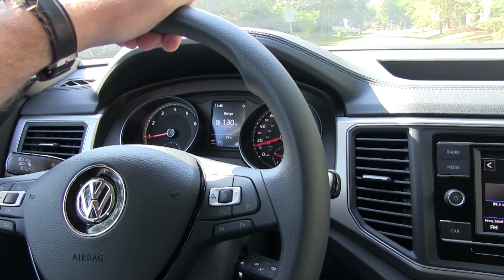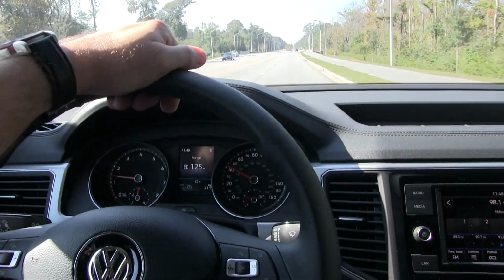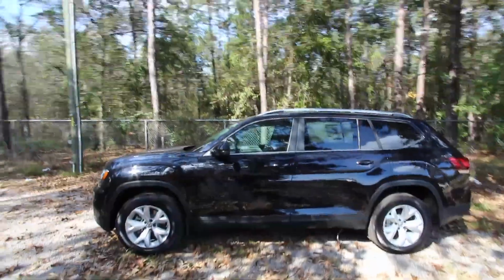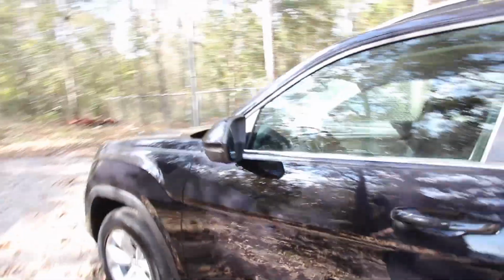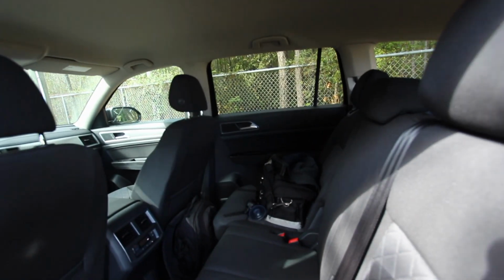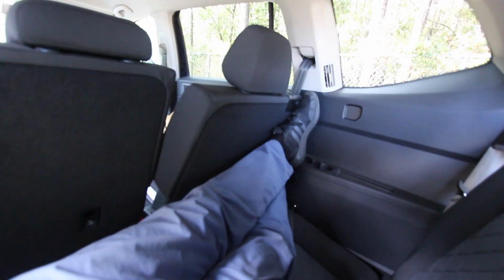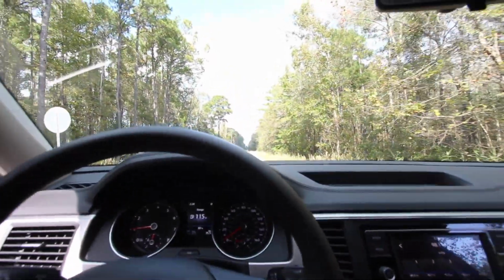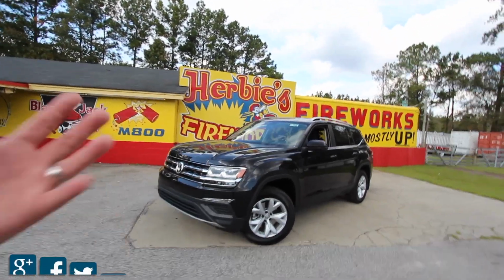🔵 NEW 2018 VW ATLAS 2.0L TURBO | Best Review 💯 💥 Real Auto VLOG | Test Drive & Walkaround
Hey Everyone! In today's VW Atlas VLOG I'll be taking the 2.0L TSI Turbo to the country for an exciting review!!! We'll make a pit stop to test out the 3rd row seating plus check out the interior. Before heading over to Herbie's Fireworks we'll test out the 0-60 acceleration to see how the 4cyl Turbo performs!

for letting us vlog with the Atlas this past week!